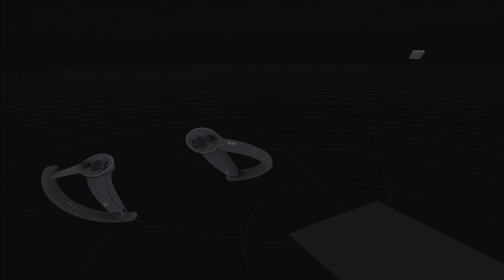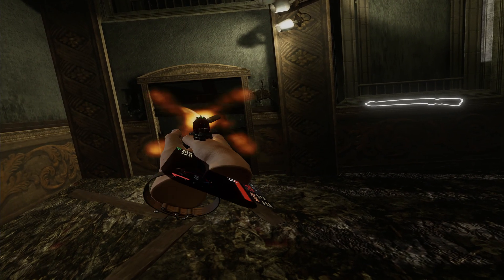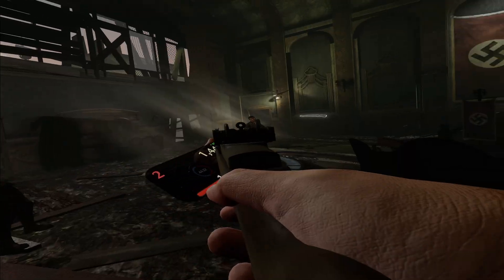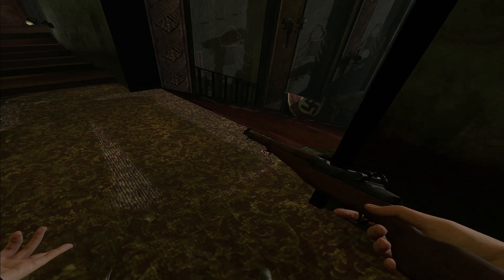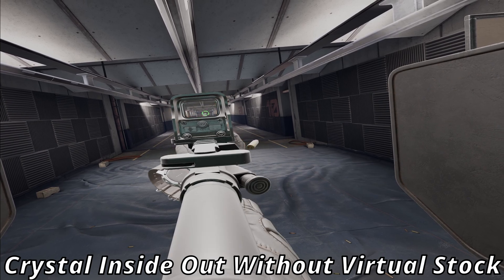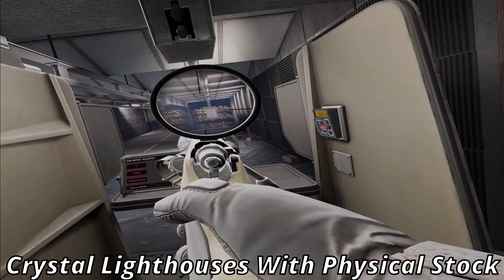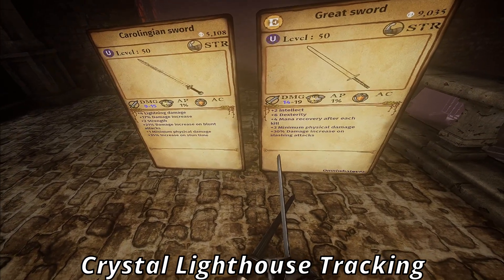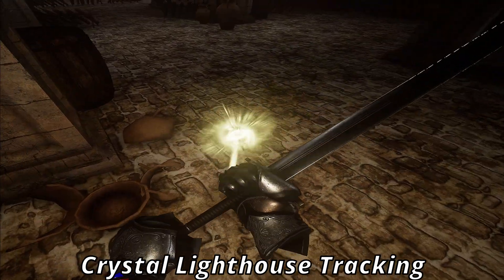Pimax Crystal Lighthouse Faceplate Review & Tracking Testing | Base Stations are Back on the Menu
After some delays, I'm back with a brief look at the lighthouse faceplate!

This review and tracking comparison is a shorter one than I usually do, because really there's not a whole lot to talk about, but it was a good excuse to do some comparisons to the inside out tracking while I was at this and add some substance to it.

(Amazon link if you prefer buying from there, more recommended)

TIMESTAMPS:
00:00 Set up
00:42 Pavlov Live Testing
03:16 Pavlov Shooting Range: Lighthouses
04:36 Pavlov Shooting Range: Inside Out
05:34 Pavlov Shooting Range: Physical Gunstock Test
06:46 Thoughts on tracking quality for FPS
08:10 Thoughts on tracking quality for other games